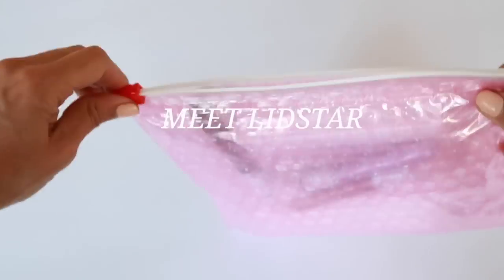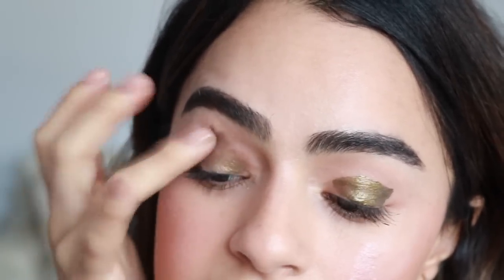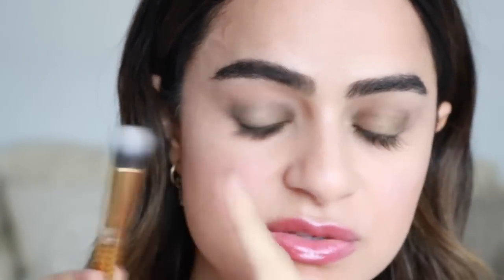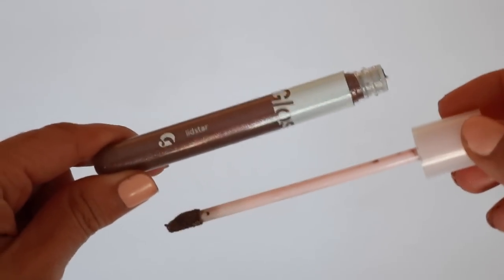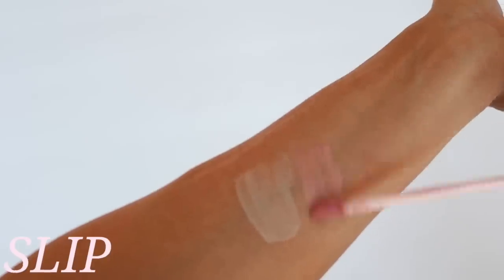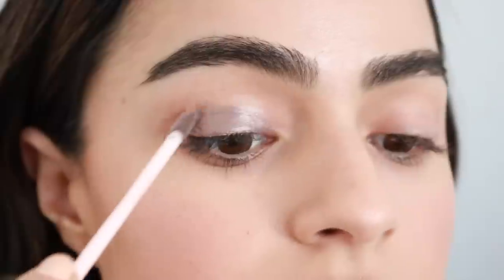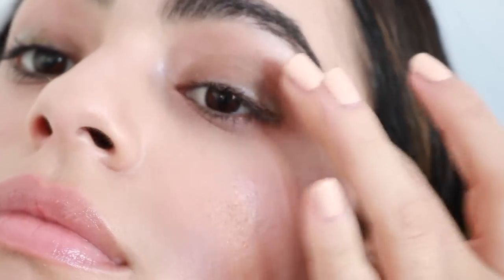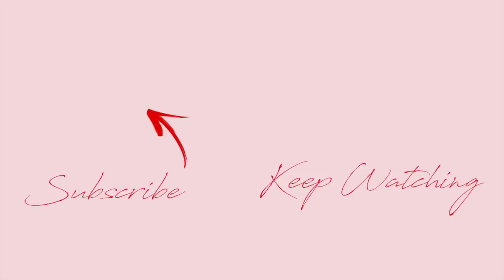GLOSSIER LIDSTAR REVIEW + ALL 6 SWATCHES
Reviewing Glossier Lidstar
Included are swatches of all 6 shades plus a tutorial on how I use Lidstar.

Glossier Lidstar shades (listed from most favorite to least favorite)
CUB
HERB
FAWN
LILY
MOON
SLIP

I will contact winner on 4/25 via the email you sign up with.

Prize Three Lidstar Shades + Glossier Phase 2 * I'll let you choose your shades once contacted.

Good luck xo

Rimmel Scandaleyes Mascara

On Me:
And Other Stories blouse ( no longer available)
Similar options
Earrings Melrose + Market from Nordstrom rack (no longer available) Similar

If you have any FASHION questions I've opened up a forum on my blog askamy See you there!